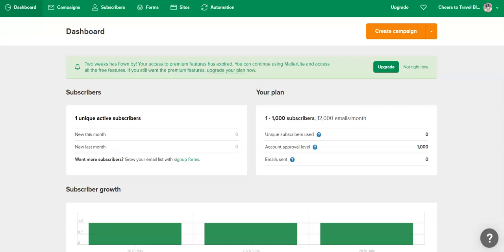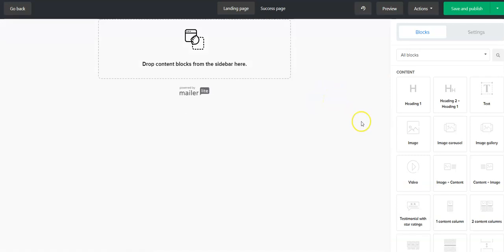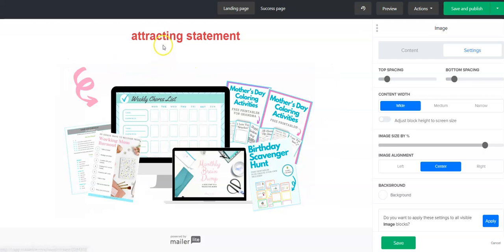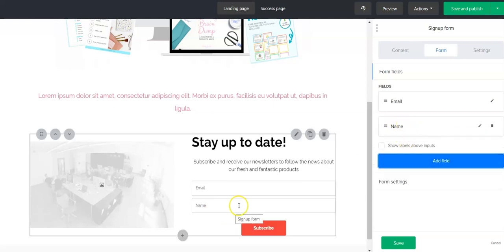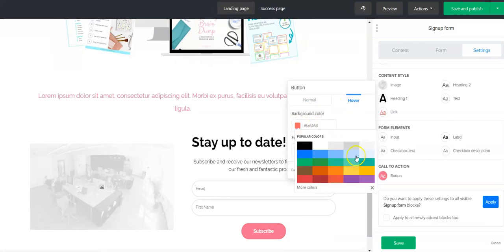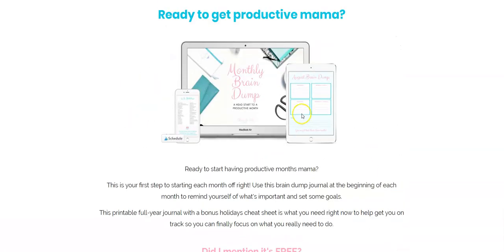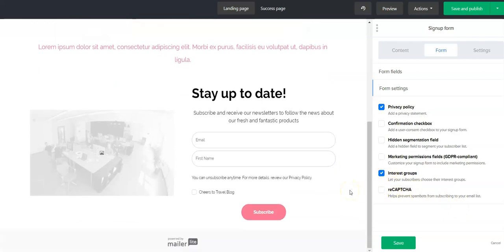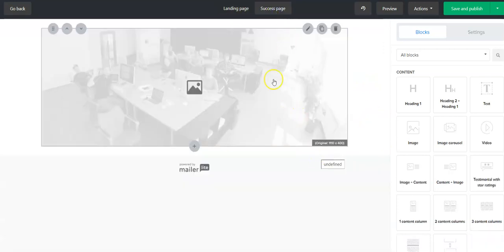How To Create Landing Pages With MailerLite's Free Version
Learn how to create landing pages for FREE using MailerLite with this step by step video tutorial.